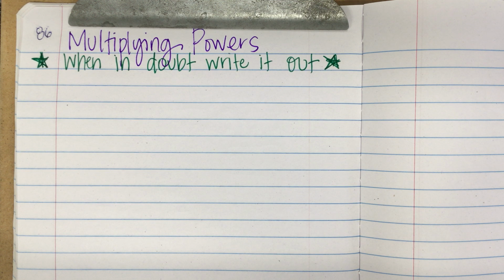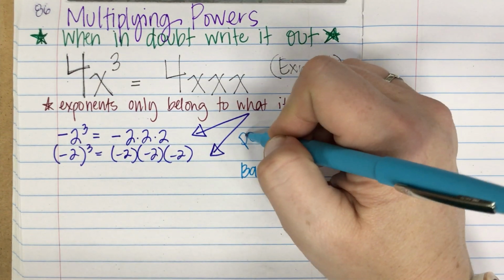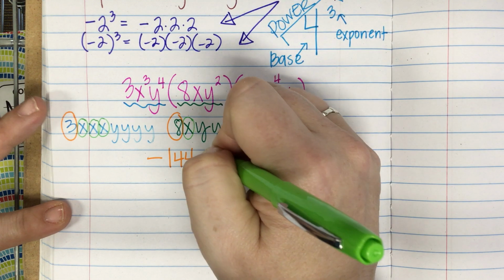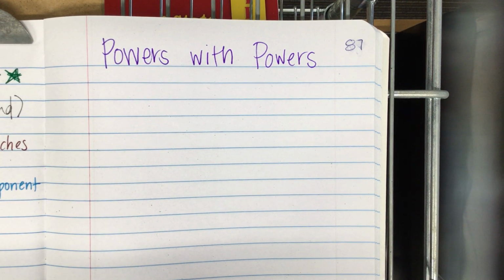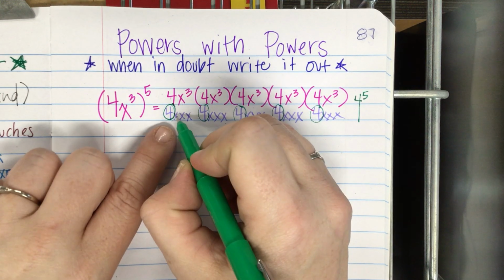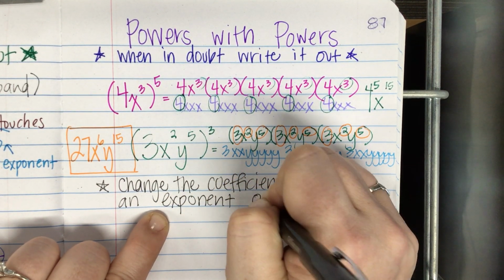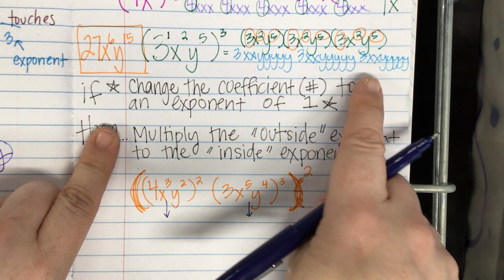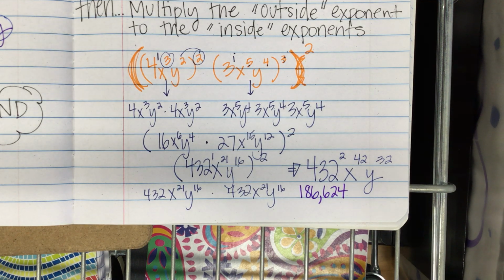Multiplying Powers (includes Powers with Powers)